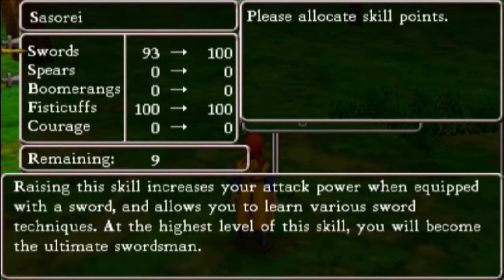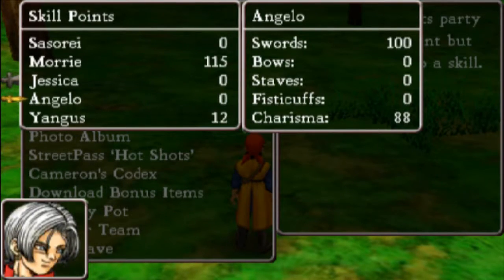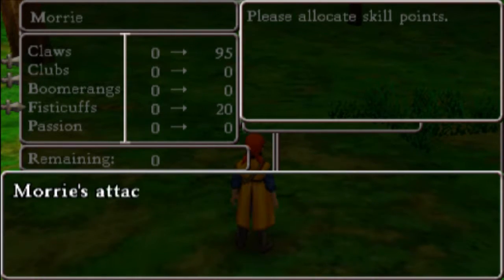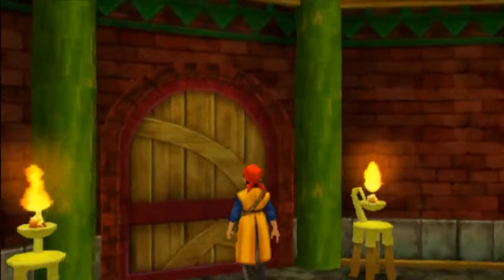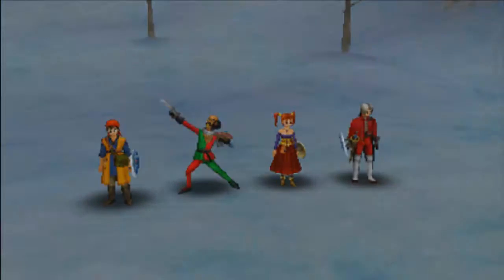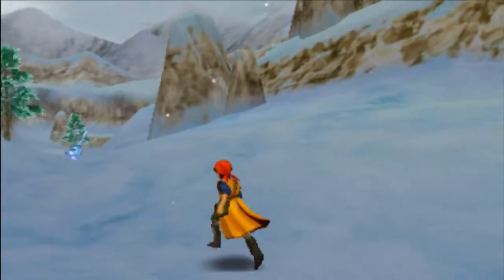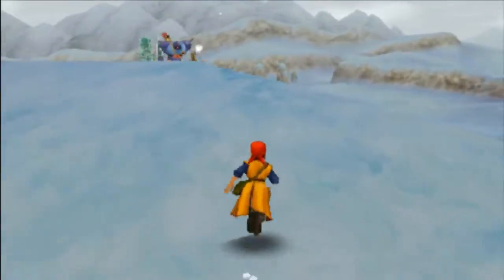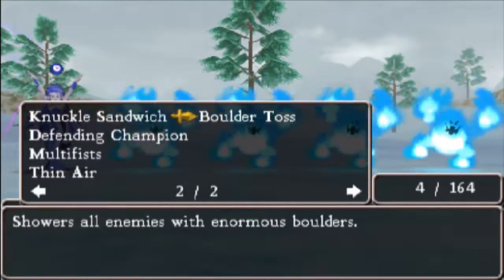Dragon Quest VIII - 47 - Cold Grotto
It seems like Doctor Marek likes to grow herbs in a nearby grotto! It's time for us to go for a little hike to find him.